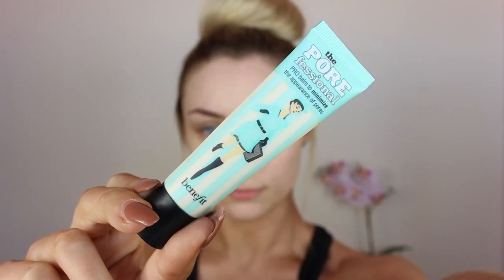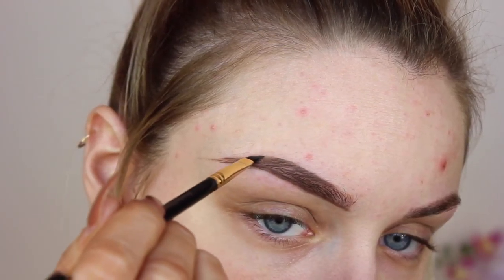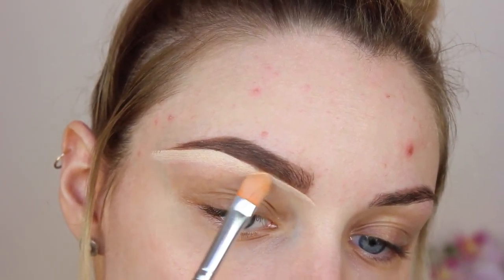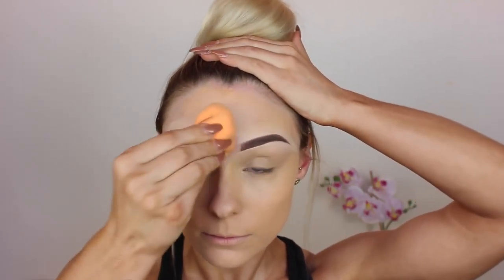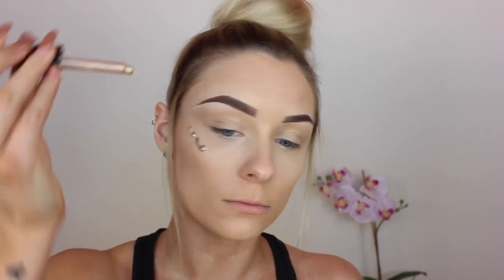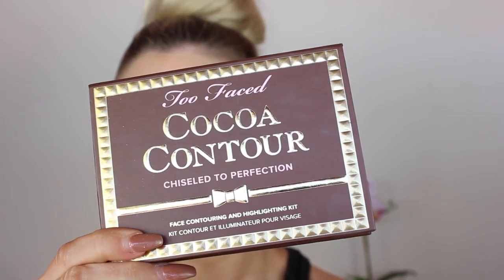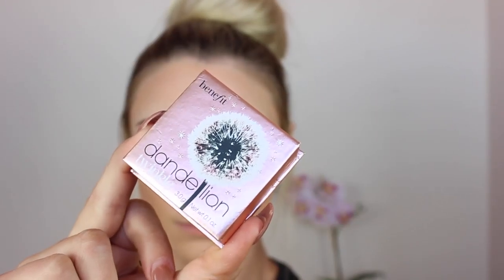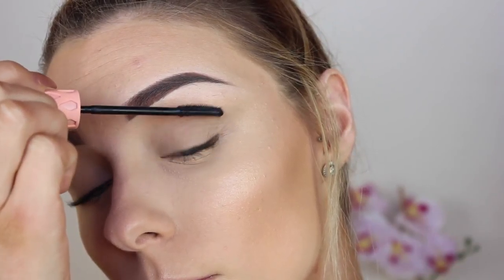Everyday Make Up Routine | Natalie Brown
Watch in HD ♥  ALL INFO BELOW!

HOLA FAM!

I decided to do my everyday make up routine that I would do if I was going out for lunch or shopping etc. It's super easy and quick to do so if you are short on time or want something super basic then this is for youuuuuu!

Love, love,

N,
X

*This video is not sponsored and all opinions are completely authentic and my own.

Loving Tan use code 'nataliej' for a gift with purchase